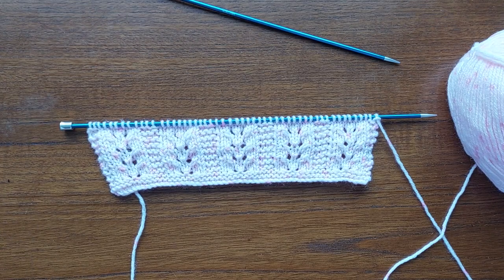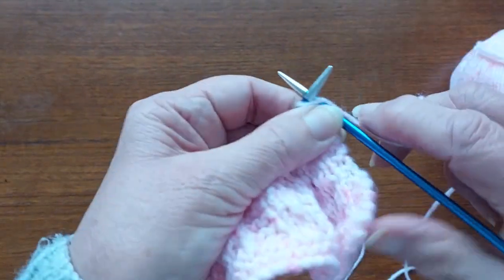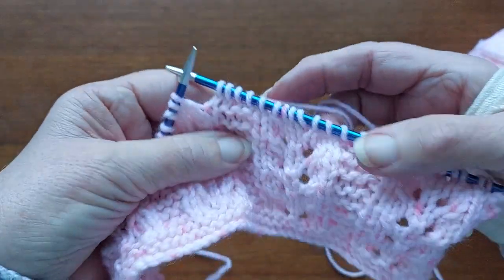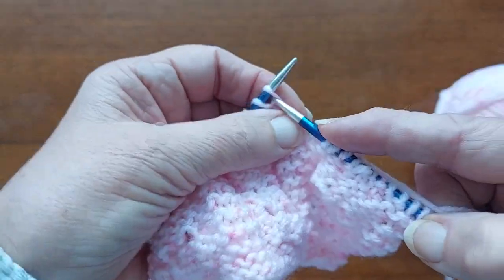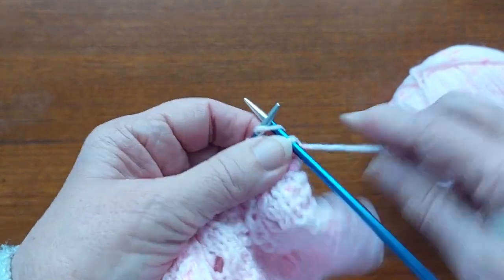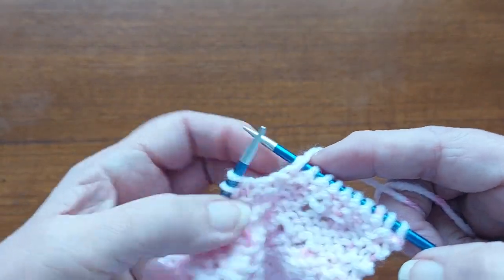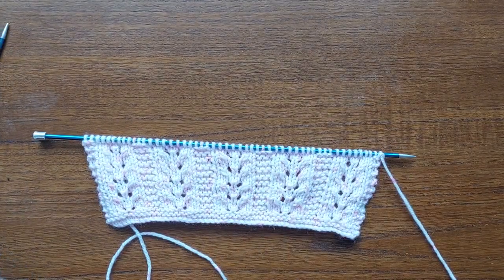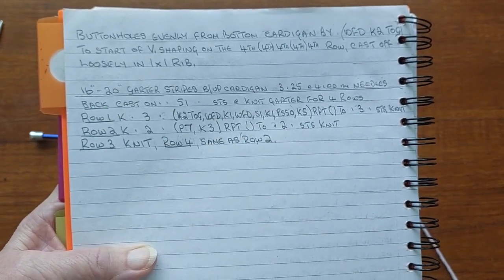#78, Lace and Garter Stitch Tutorial, Sheila's Just Knitting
Learn how to knit the easy way